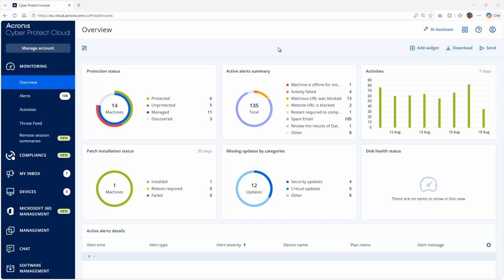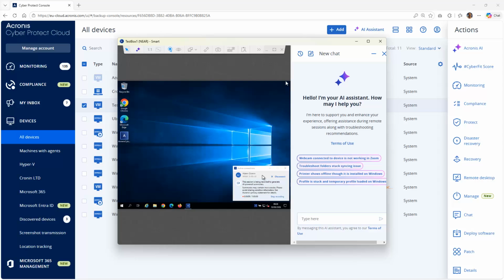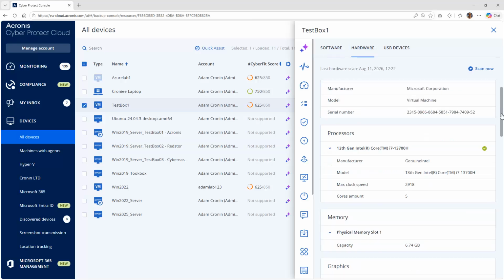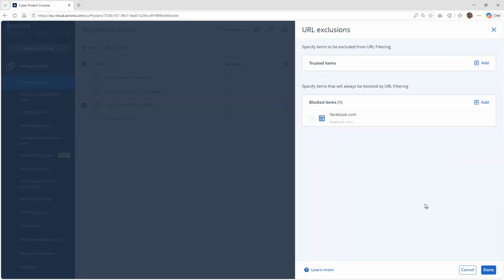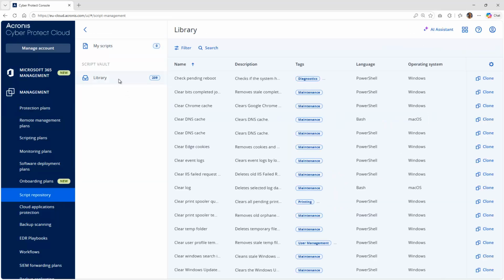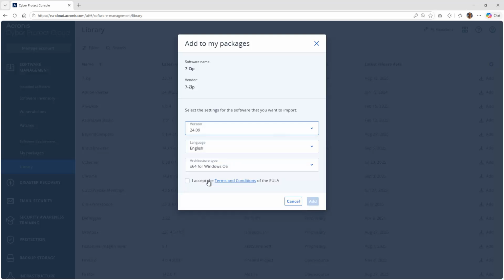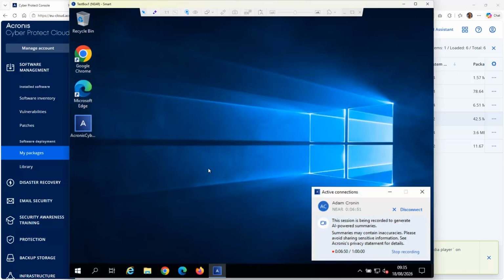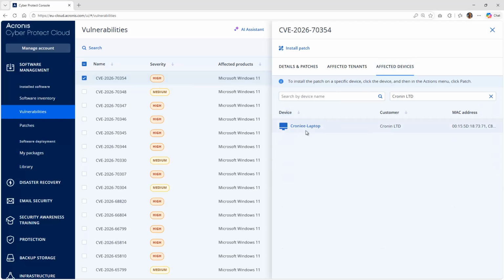Teknov8 - Acronis Remote Monitoring and Management (RMM)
Here is a simple overview of some of the many RMM features found in Acronis Cyber Protect Cloud Service.